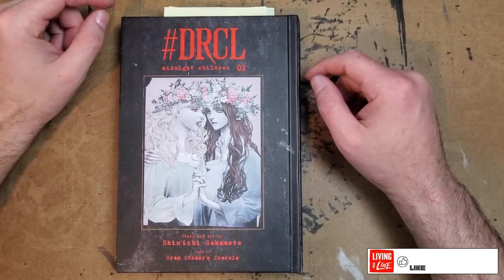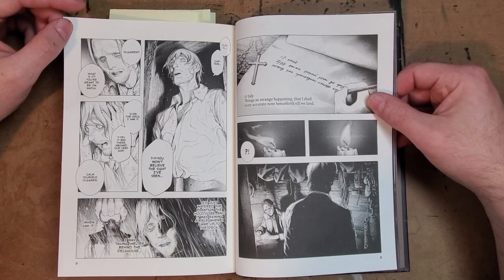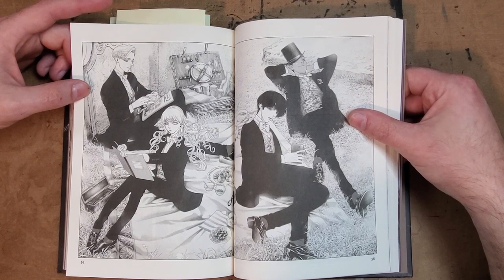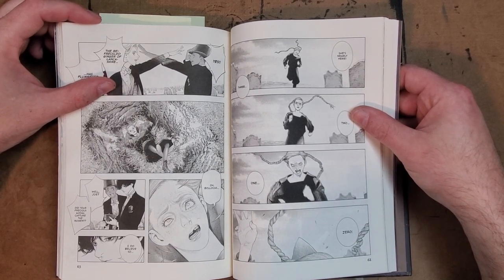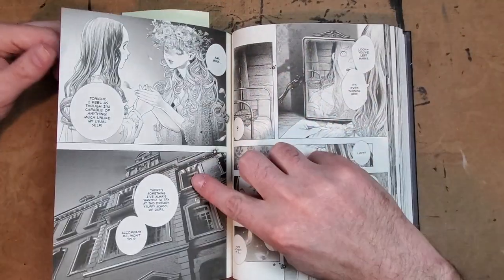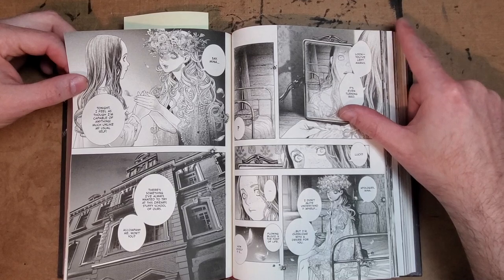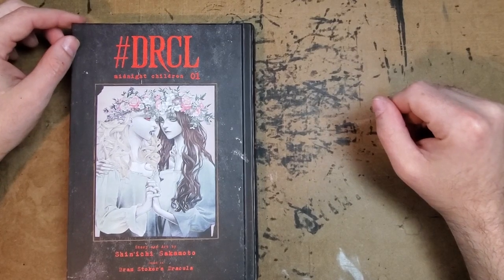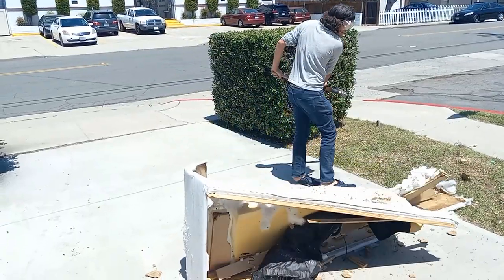Shin'ichi Sakamoto - DRCL - Must Read Manga Review